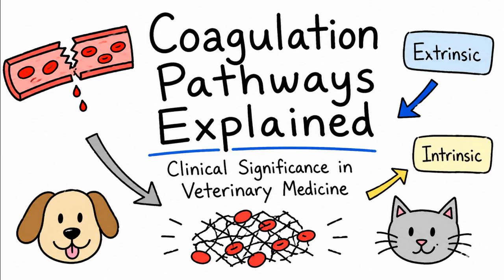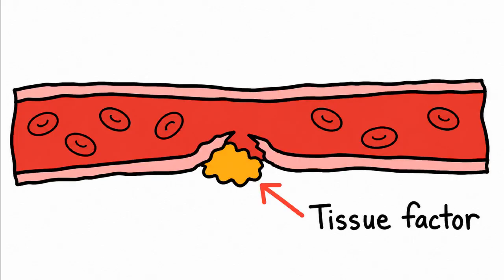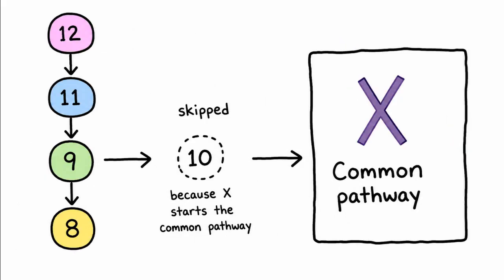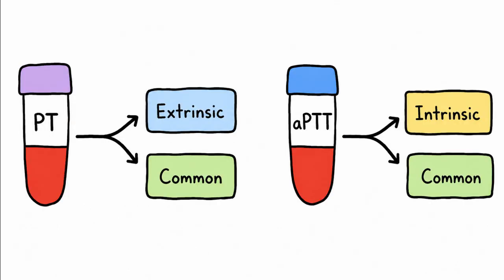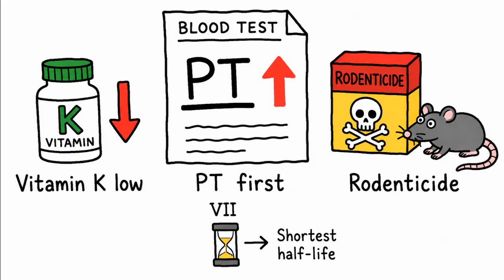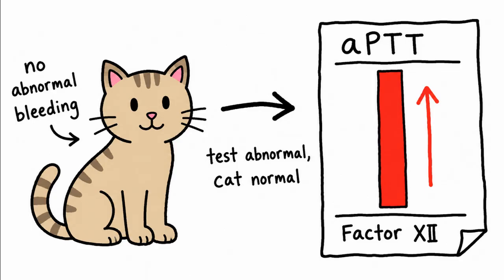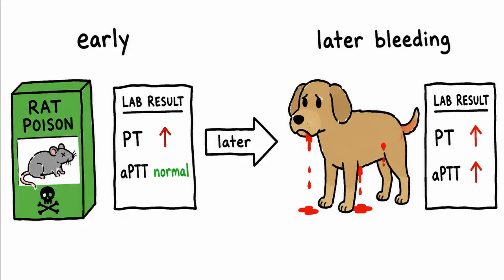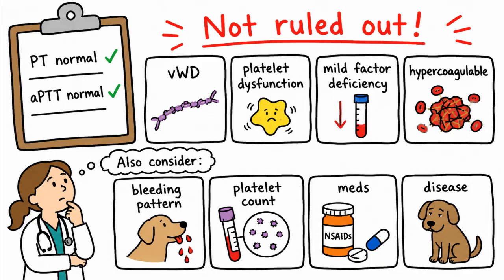Extrinsic vs Intrinsic Coagulation Pathways Made Easy | PT, aPTT & Veterinary Medicine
Today we are breaking down the extrinsic, intrinsic, and common coagulation pathways in veterinary medicine. Learn which clotting factors belong to each pathway, how tissue factor initiates coagulation, and how thrombin ultimately produces a stable fibrin clot.

We also cover easy memory tricks for the coagulation cascade, including:

Extrinsic: factor 7
Intrinsic: factors 12, 11, 9, and 8
Common pathway: factors 10, 5, 2, and 1

You will also learn how to interpret PT and aPTT abnormalities in animals and connect them with conditions such as factor 7 deficiency, hemophilia A, hemophilia B, factor 12 deficiency in cats, anticoagulant rodenticide poisoning, vitamin K deficiency, liver failure, and disseminated intravascular coagulation.

This video is designed for veterinary students, technicians, clinicians, and anyone reviewing secondary hemostasis for exams such as the NAVLE or VTNE.